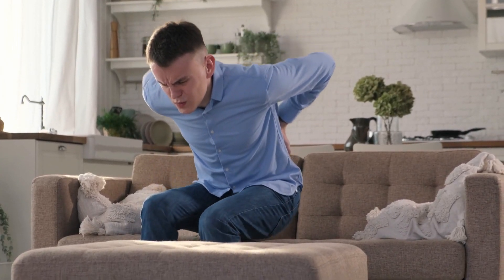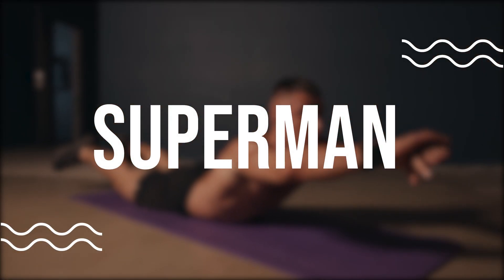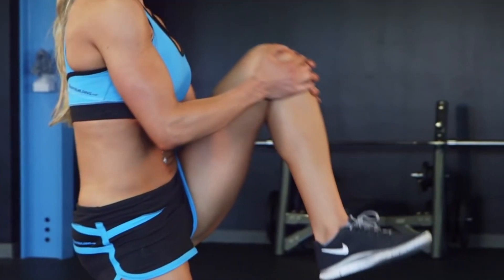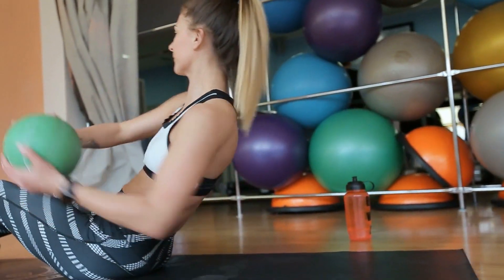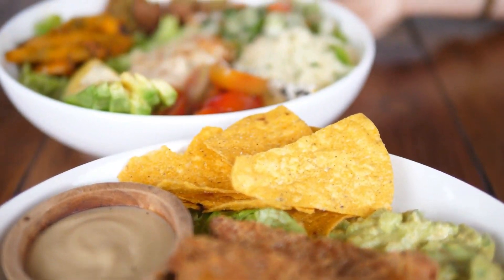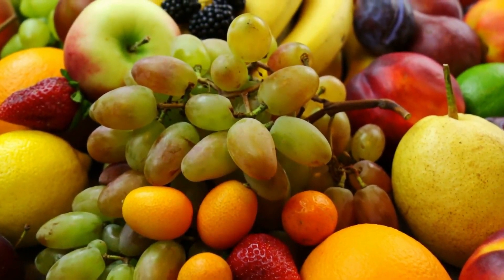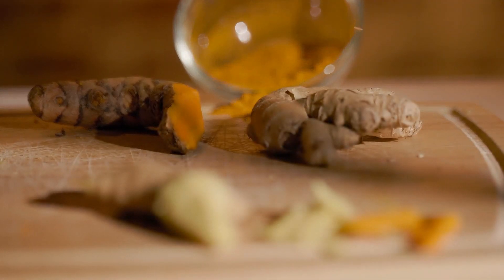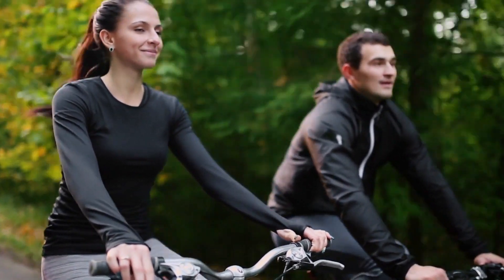TOP 5 EXERCISES to get a STRONG LOWER BACK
Having a strong lower back is essential for maintaining good posture, reducing the risk of injury, and improving overall performance in sports and everyday activities. Many people neglect to address their lower back muscles when they work out, but strengthening the lower back is essential for maintaining a healthy body. To help you achieve a strong lower back, here are the top 5 exercises to incorporate into your regular fitness routine.